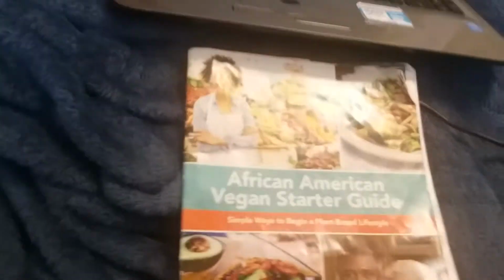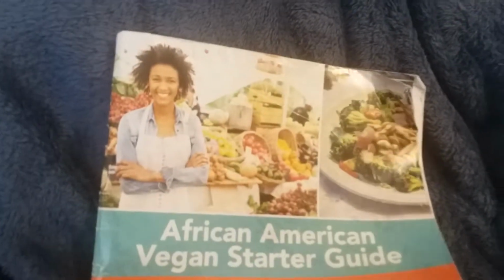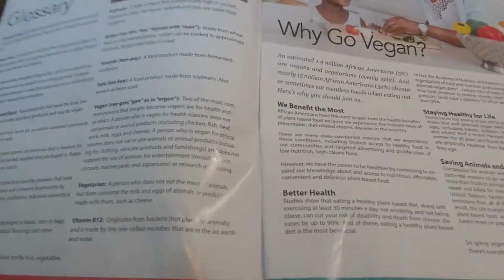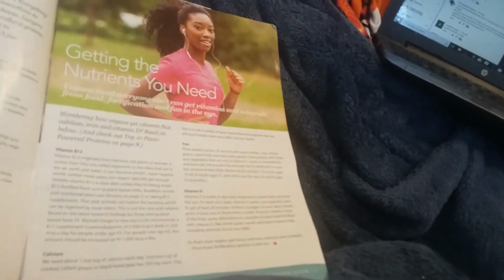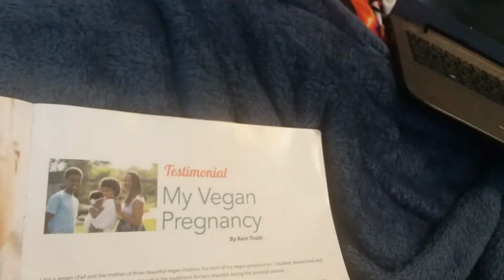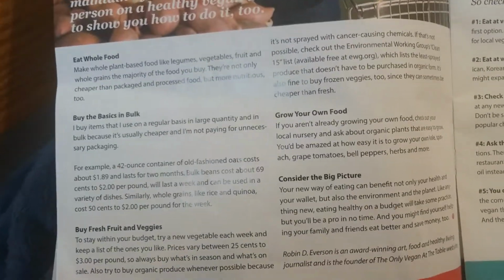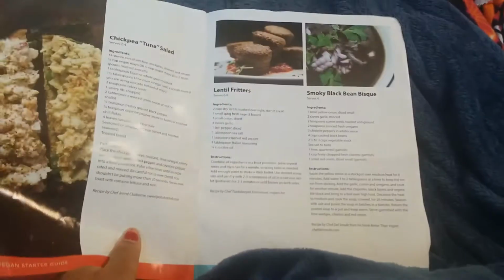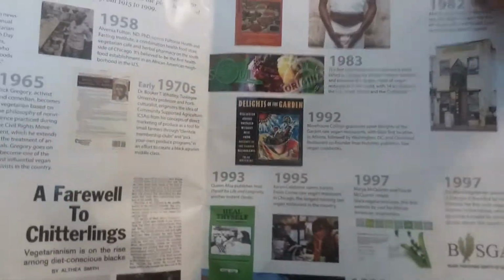Best Vegan Starter Kit Ever!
Indeed! Well worth checking out!

Give me monies for textbooks, art supplies, and transportation/Buy my stuff:
My Etsy Store